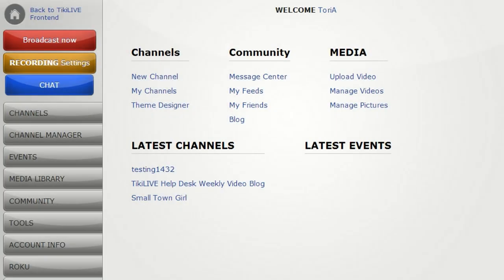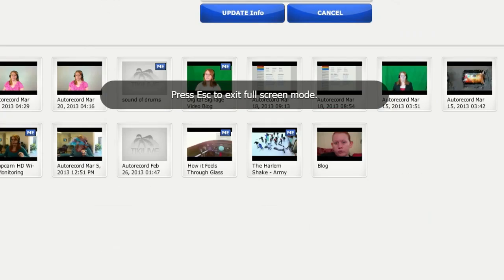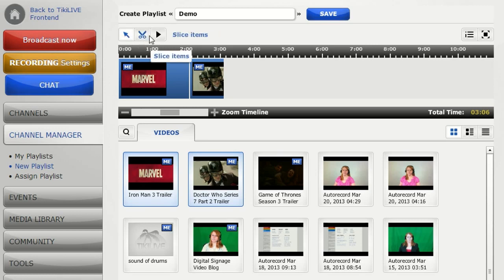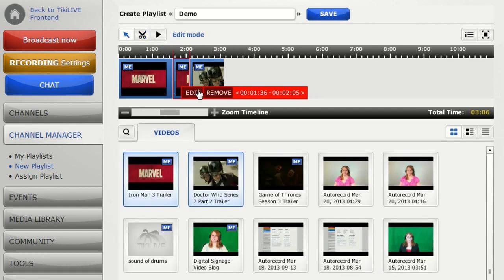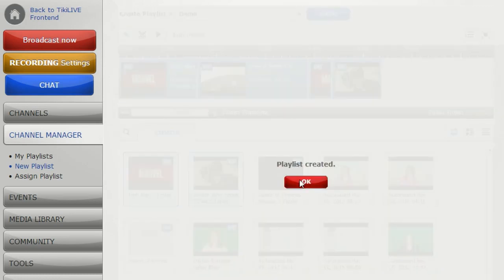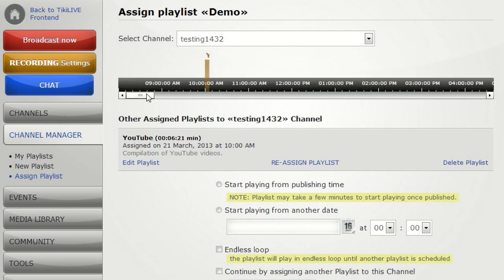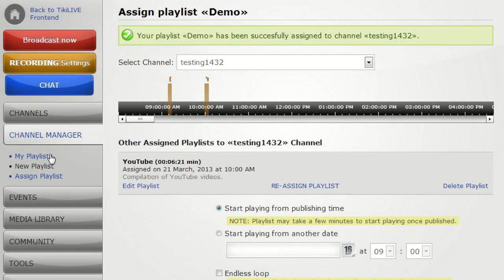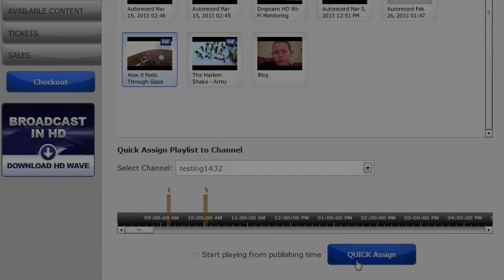Eyepartner's HLS Channel Manager Software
This time around we explain the HLS Channel Manager that TikiLIVE offers and provide a few description of which it allows users to do out of near endless ideas.